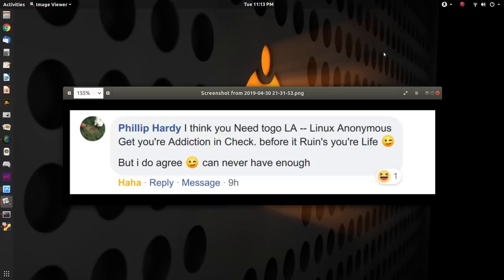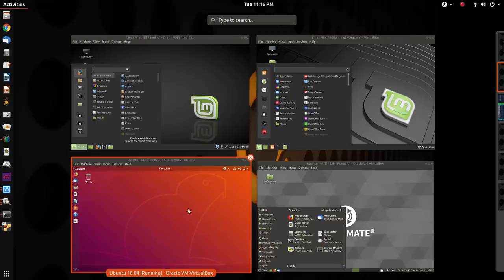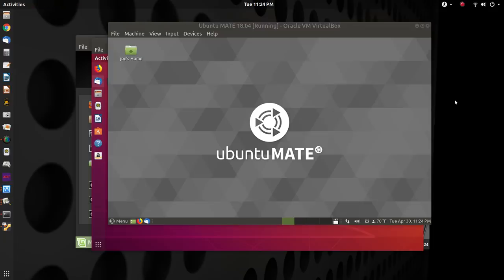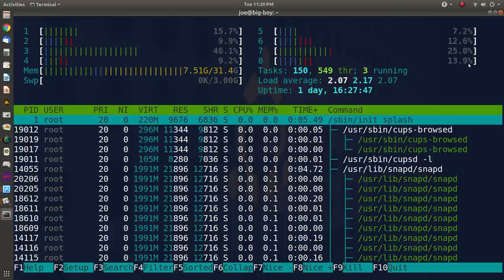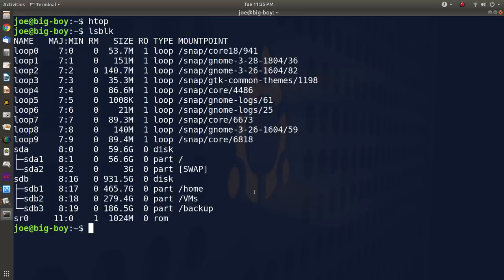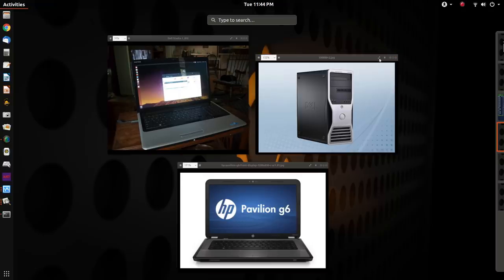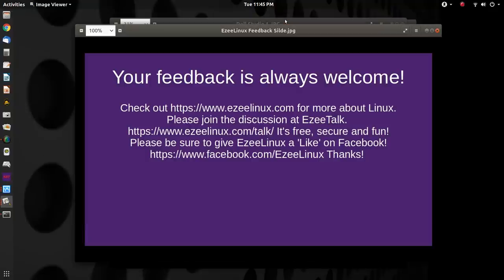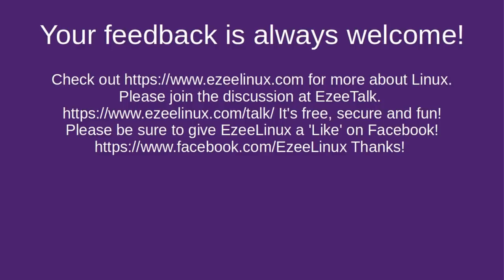My Linux Addiction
A rambly talk about my Linux machines and my ever growing need for more and more.

for more about Linux.
Please join the discussion at EzeeTalk.
It's free, secure and fun!